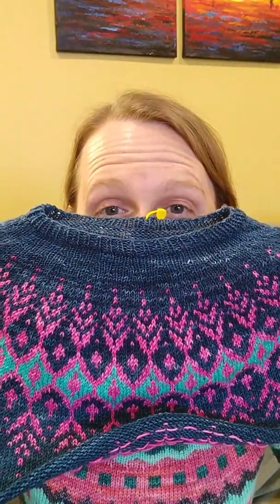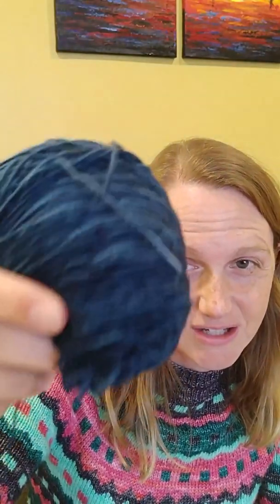Sweater Tip: Provisional Bind-off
As I work on my midcoastsweater for National Knit a Sweater in a Month nakniswemo2019, I share a tip of how when separating for sleeves, I temporarily bind off stitches with spare yarn. This is a more stable way of securing the stitches that is easy to unravel when it is time to work the sleeves.